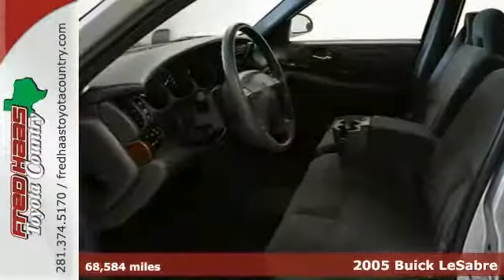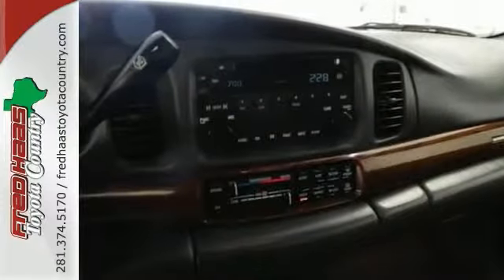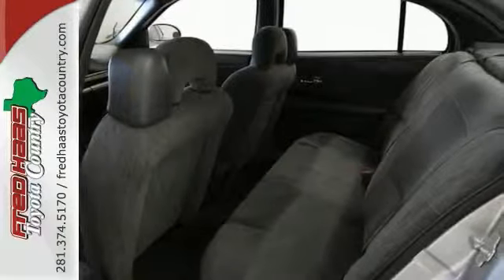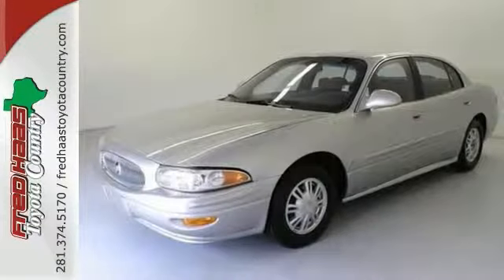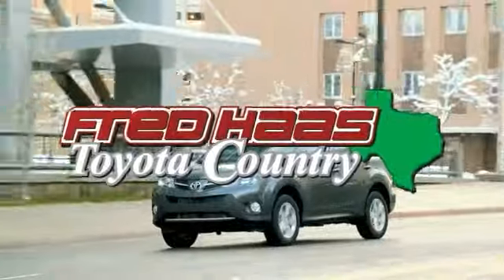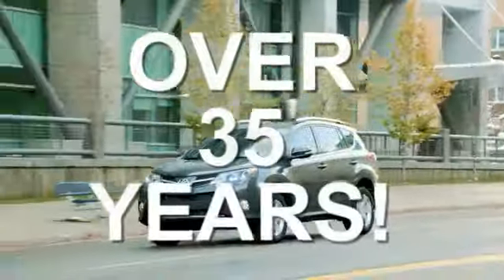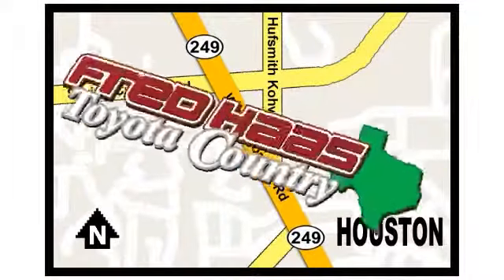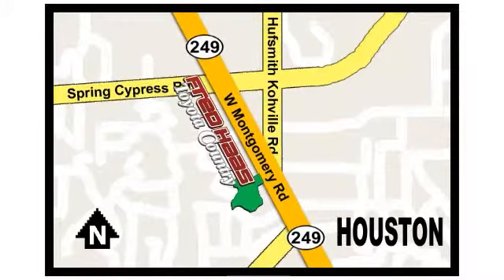2005 Buick LeSabre Houston Spring, TX 5U161417T - SOLD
Year: 2005
Make: Buick
Model: LeSabre
Trim: Custom
Engine: 3.8L V6 SFI
Transmission: 4-Speed Automatic with Overdrive
Color: Silver
Mileage: 68584
Stock #: 5U161417T
***Local Trade In***, and Clean CarFax History. There's no substitute for a Buick! Here it is! When was the last time you smiled as you turned the ignition key? Feel it again with this great-looking 2005 Buick LeSabre. J.D. Power and Associates gave the 2005 LeSabre 5 out of 5 Power Circles for Overall Initial Quality Design. This LeSabre is as fresh an example as you'll find on the market and will still look as good as new for years to come. What are you waiting for? Call or come by today! ***For a no-hassle experience contact the Fred Haas Toyota Country Internet Team to honor this special internet price *** Our commitment to customer service is second to none. We are dedicated to giving our customers the best internet buying experience possible. Our primary concern is the satisfaction of our customers. Need to trade up? We also offer one of the most comprehensive parts and service departments in the automotive industry! We are located on the south bound feeder road of S.H. 249 between Spring-Cypress & Jones Road. Just 10 minutes north of the beltway or 5 minutes north of 1960!

Address:
22435 Tomball Parkway